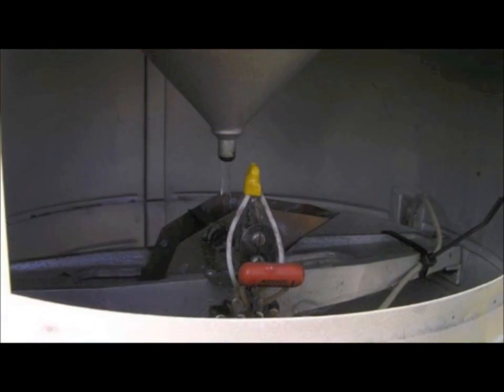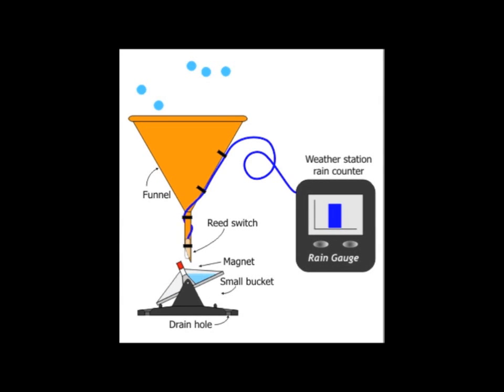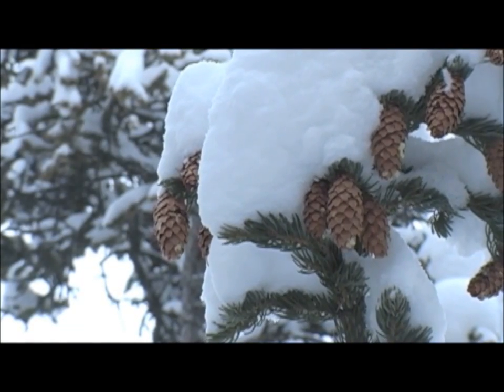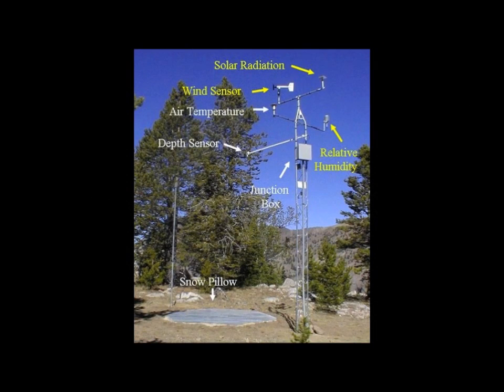Rain gauges and how to fabricate the rain gauge from a bottle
Rain gauges in the Great Basin and how to fabricate a cheap rain gauge from an empty plastic bottle.